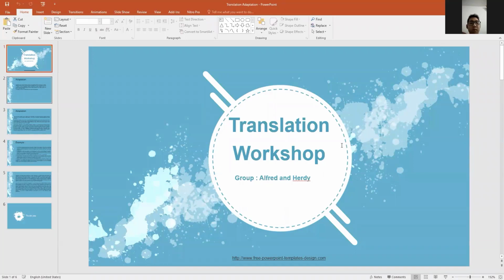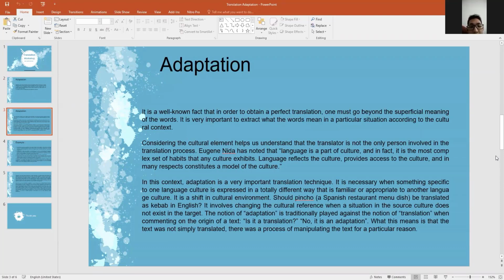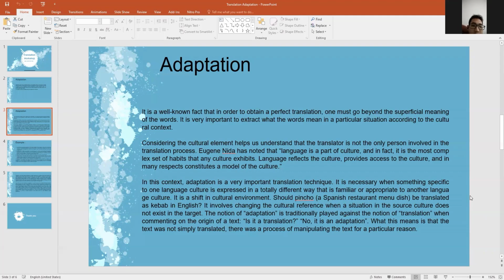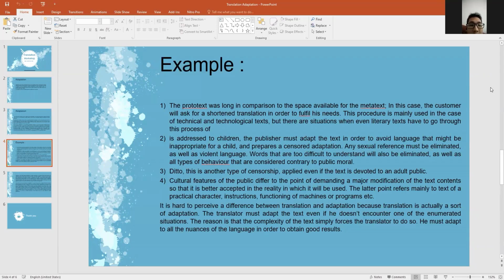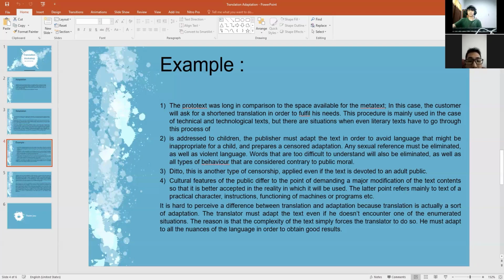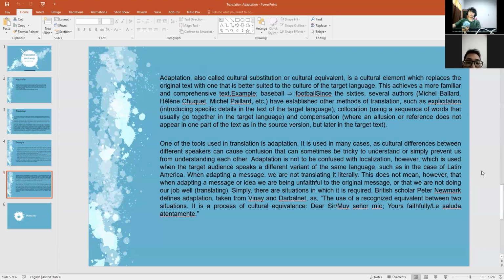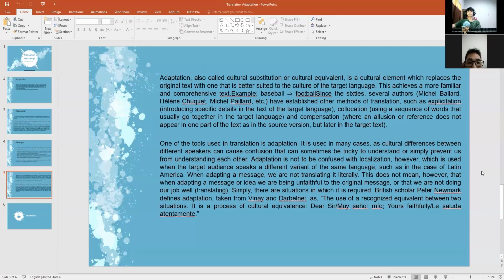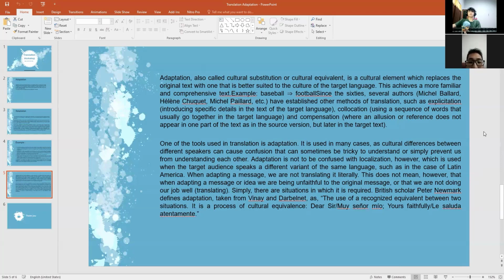Adaptation technique in Translation